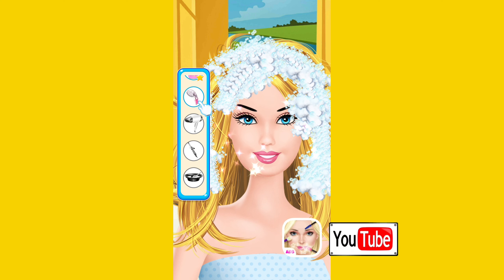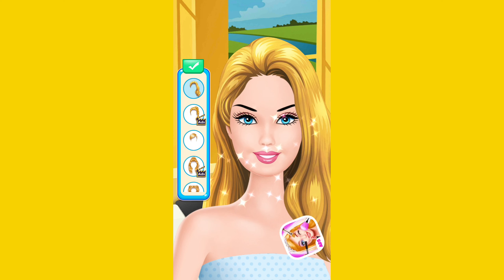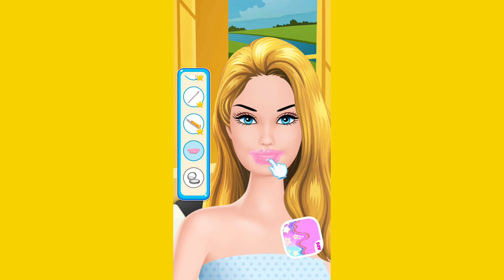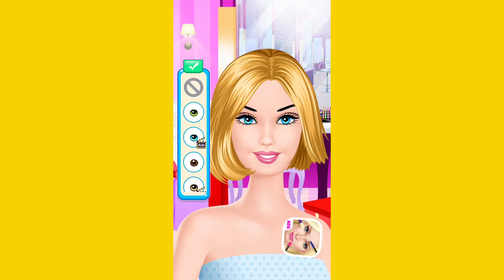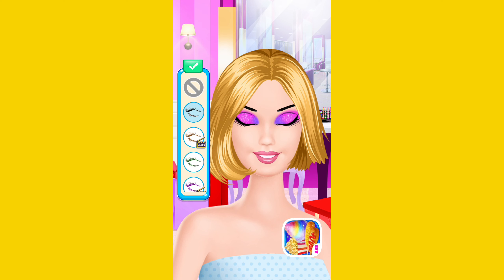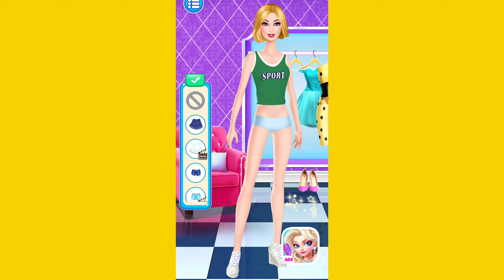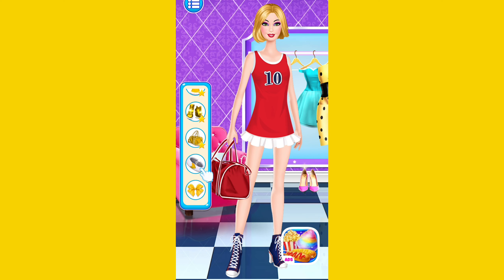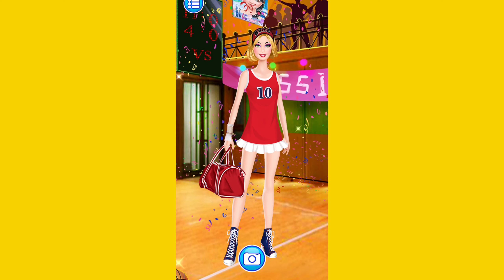FashionDollsSp ortsday | Barbie Doll Makeup Animation Video